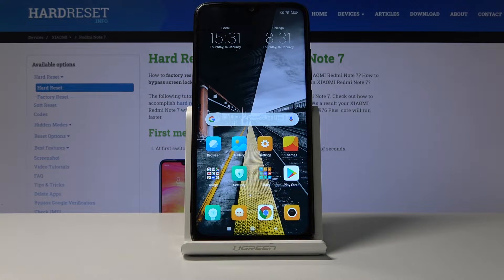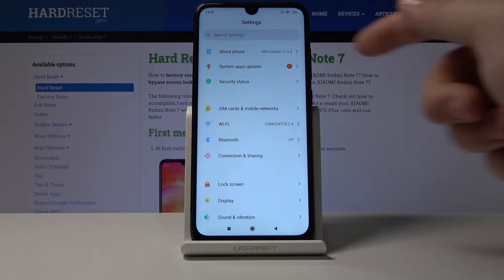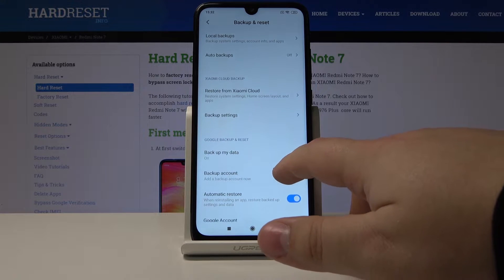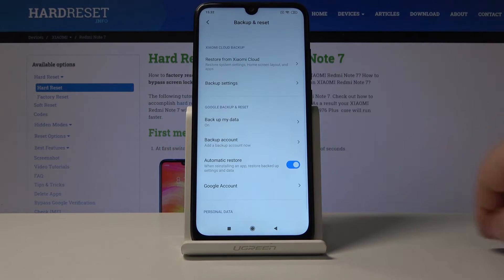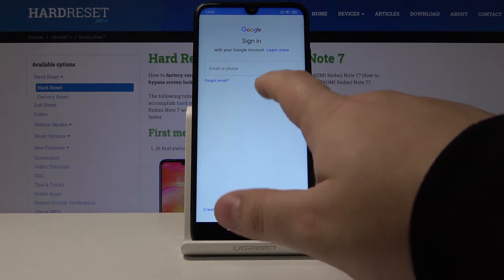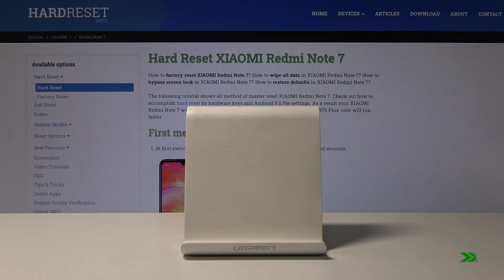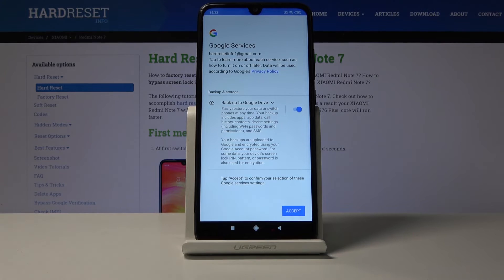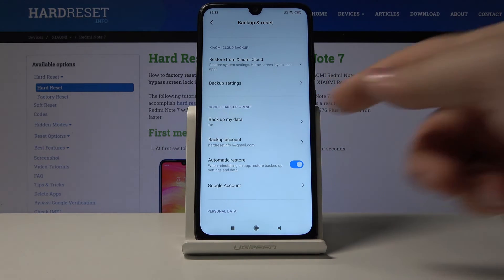How to Enable Google Backup in Xiaomi Redmi Note 7 – Protect Sensitive Data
Would you like to make sure that all your data will not be lost, even in case of theft or loss? The best method to protect your data is to enable Google Backup in your Xiaomi Redmi Note 7. If you have no idea how to activate this super feature, watch today’s tutorial and by following the step by step instruction turn backup on. Make sure that all your files, photos, contact etc. are safe!

How to enable Google Backup in Xiaomi Redmi Note 7? How to use Google backup in Xiaomi Redmi Note 7? How to save data in Xiaomi Redmi Note 7? How to protect data in Xiaomi Redmi Note 7? How to create backup account in Xiaomi Redmi Note 7?